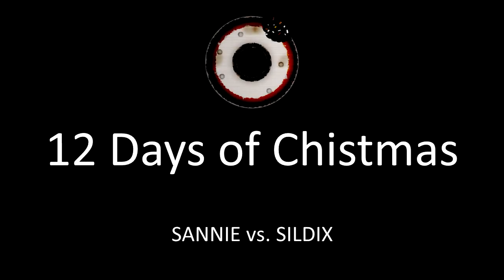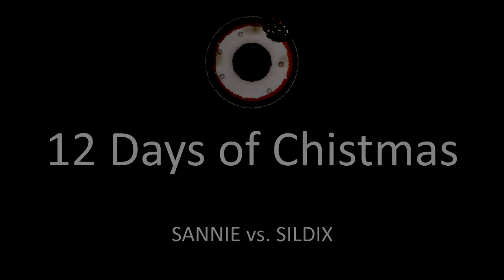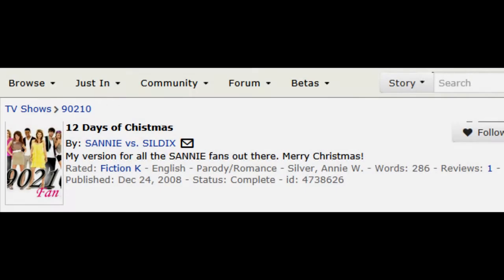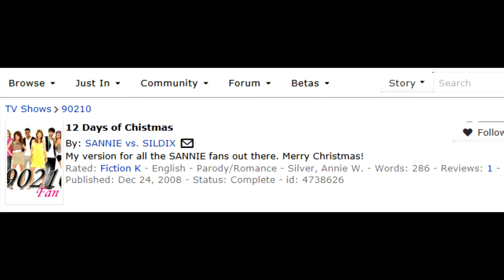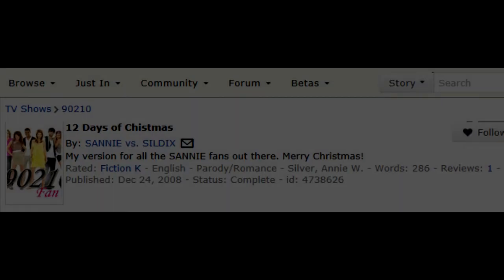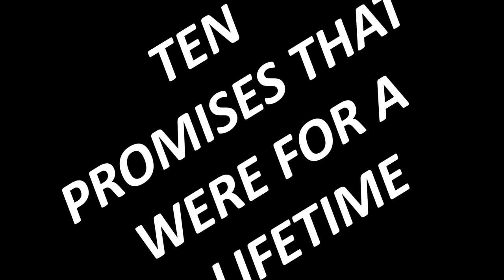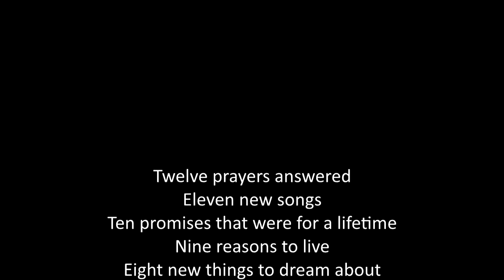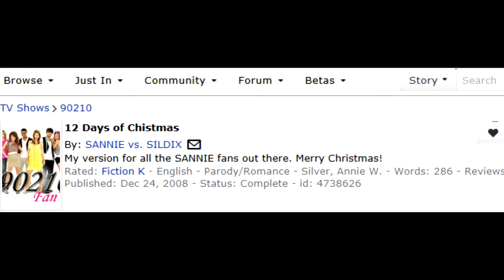12 Days of Chistmas - A 90210 Fanfic (2014 Christmas Special!)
Chistmas time is here! Who doesn't love a beautiful rendition of the 12 Days of Chistmas? Not to be confused, of course, with the 12 Days of Christmas.